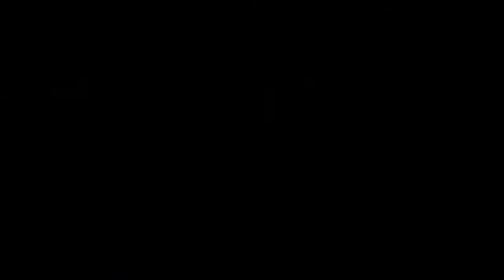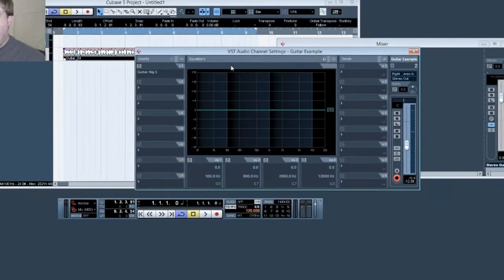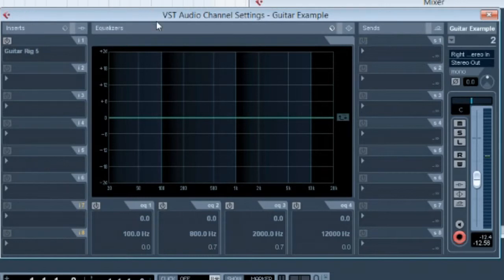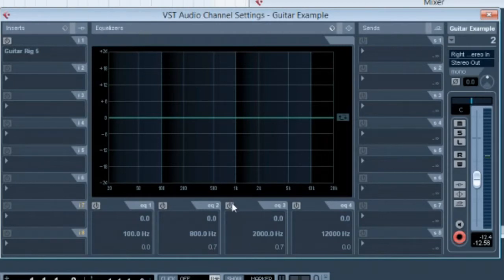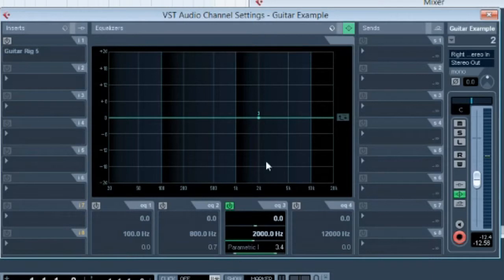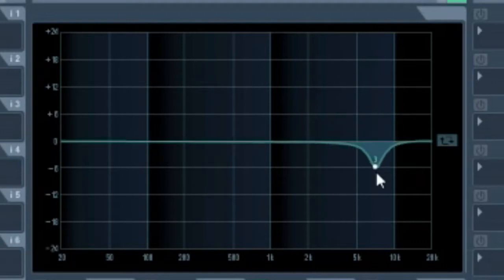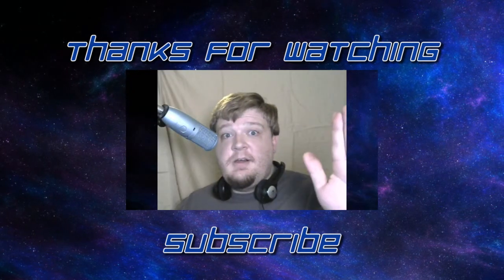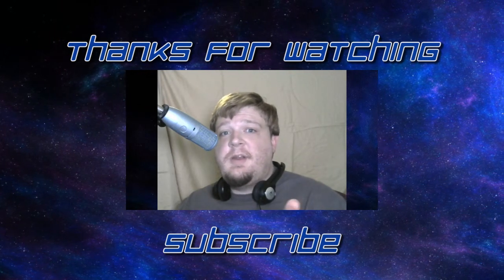Sweep EQing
Simple and to the point tip on Eqing

EQing is much more than the guess work of Sweep Eqing. I might put together another video that helps explain it more. There is so much to eq - but it's not hard once you get the hang of it.